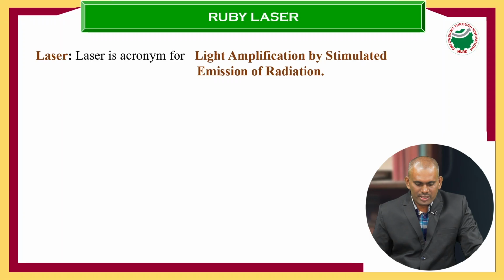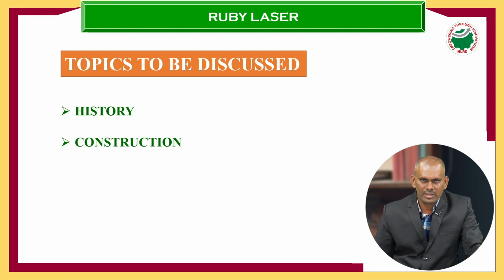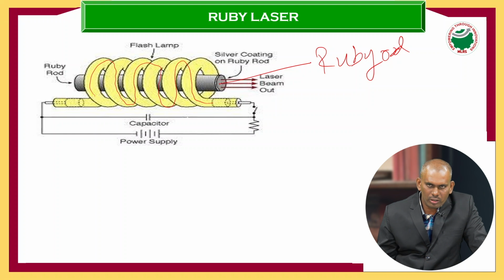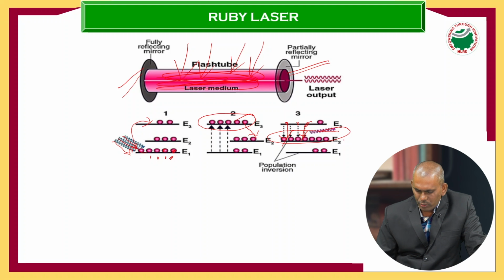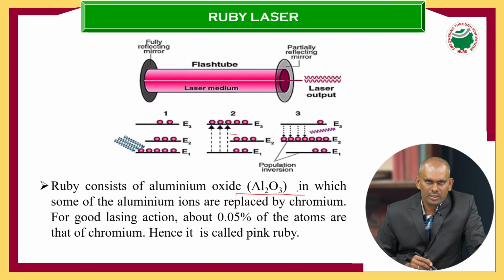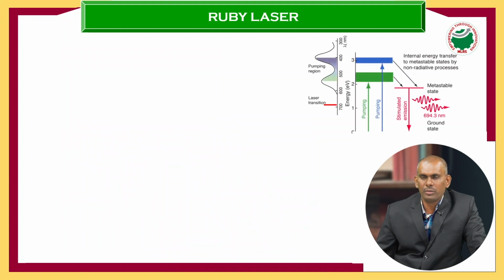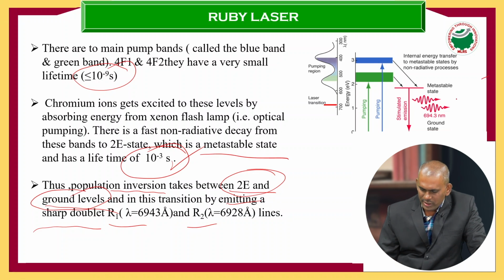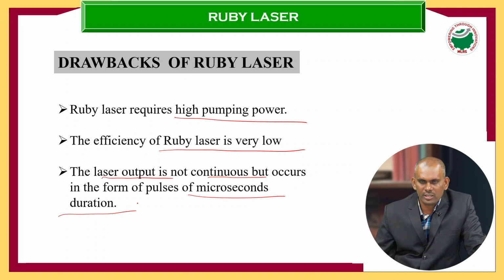LASER SYSTEMS | BY MR. N. RAMESH || MLRITM